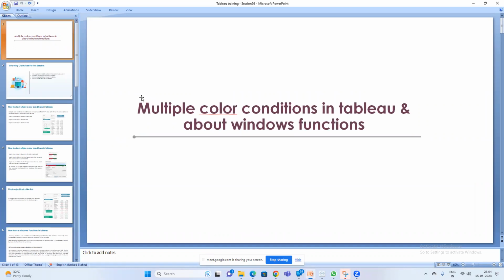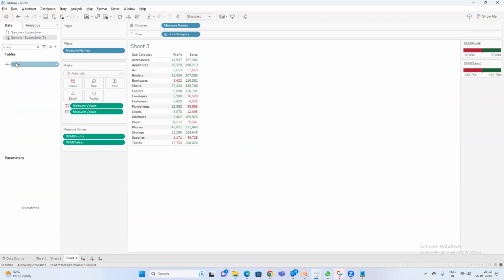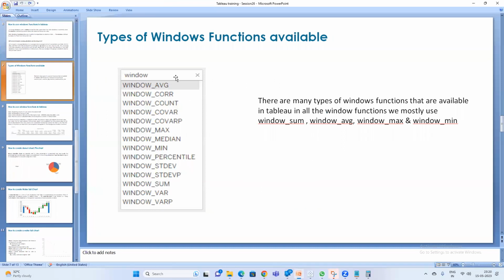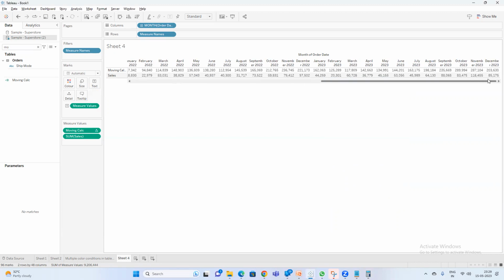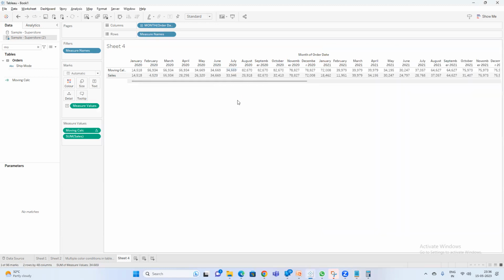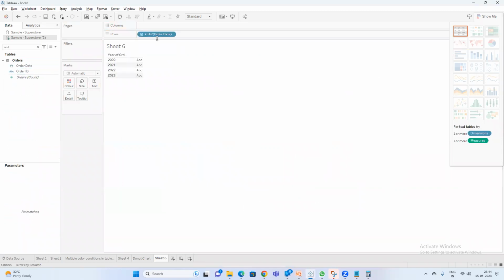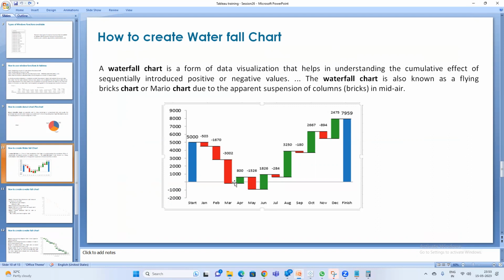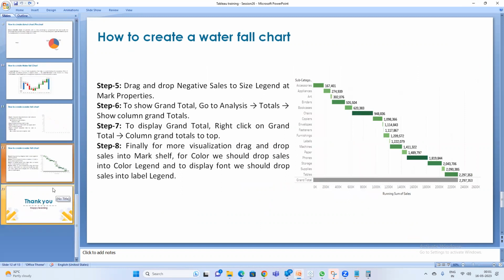26.Multiple color conditions in tableau & about windows functions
Tableau